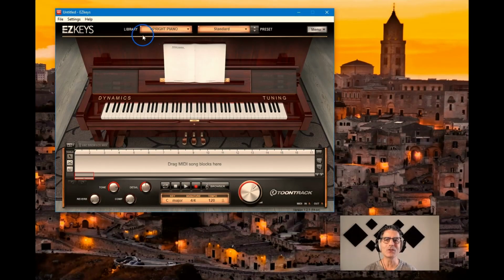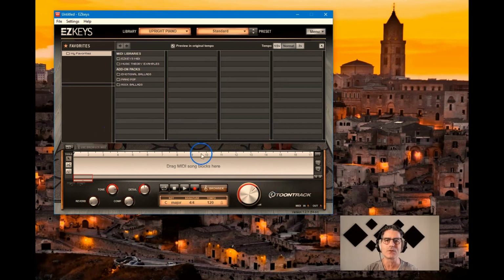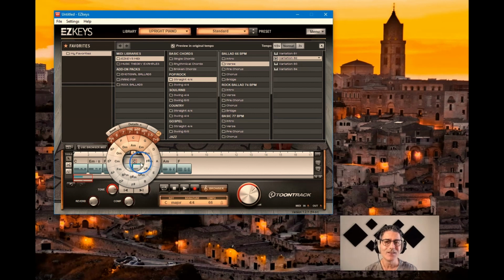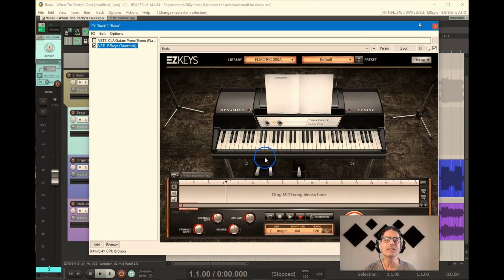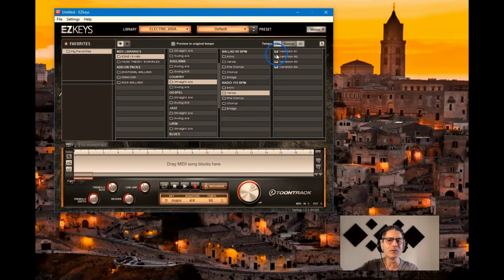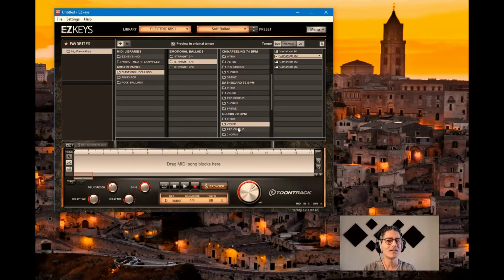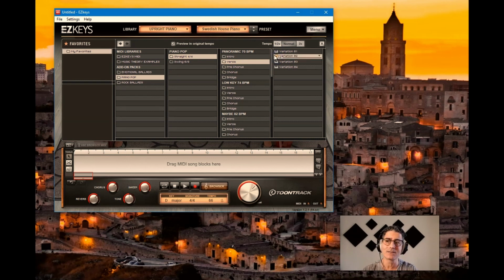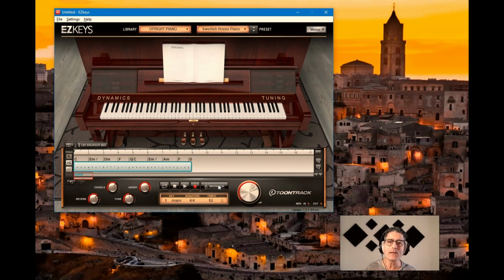Songwriter's Best Friend? - EZ Keys by Toontrack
Want to know how the Greatest Songwriters of all time wrote their songs?

In this session we explore a software alternative for songwriters that want to get out of the box and explore new ways of writing.

As always, ALL the ideas we come up with on this channel are yours to keep and use in any way you like.

This channel was created for established artists and bands but also for up and coming musos and enthusiasts alike. I want to share the joy of songwriting, and specifically of how to write a melody over chords on the guitar, with everyone.

Many talented bands I know have struggled with the songwriting process. They are amazing on stage and true professionals in every way but when it comes to writing songs, they really struggle. But I discovered that when they were given a germ of an idea, they were inspired to create their own songs and then did so quite easily. And that's where the idea for this channel came about.

So this is for them but also for artists of all types and levels and even the layperson muso out there who wants to learn how to write a song for someone they care about.

Because on this channel you will learn how to write a melody on guitar or piano and even how to write song lyrics although the focus is primarily on the music and melody rather than the lyrics.

Now even though this is not a tutorial on writing a song step by step, there are 5  essential parts that need to be covered when composing:

▶️ The 5 Essential Elements of Songwriting:

• A melody
• Lyrics
• A chord progression
• A rhythmic pattern
• An overall structure

The melody of course is by far the most important element since that is what defines a song. The melody is what you hum or sing in the shower. The melody IS the song. The other parts usually flow naturally after the melody has been established.

Well, I really do hope that this will give you the inspiration you need and that the melodies we discover will serve as a springboard to write your own song.